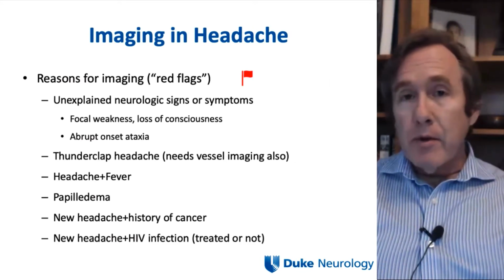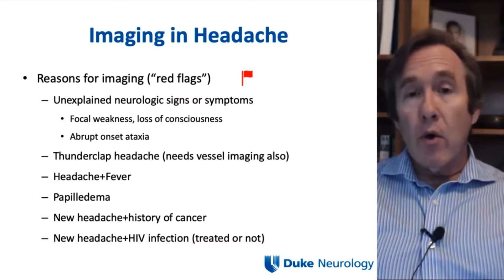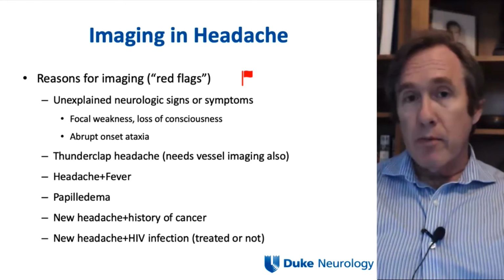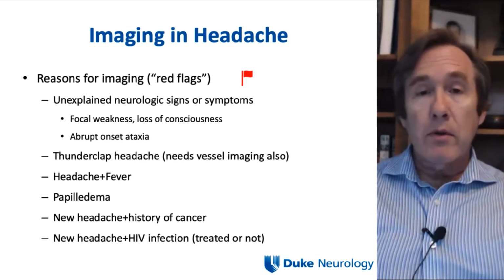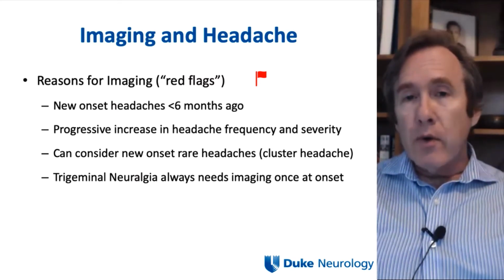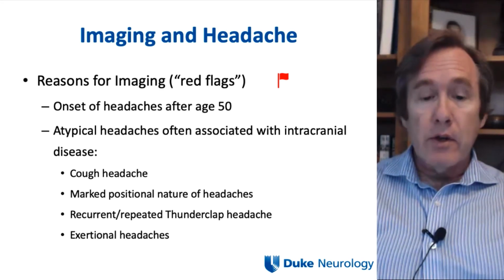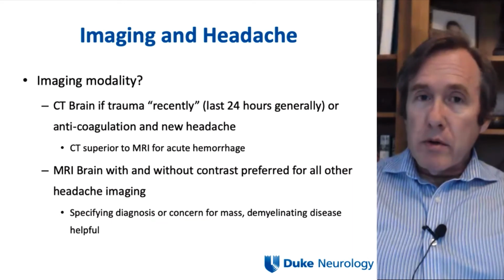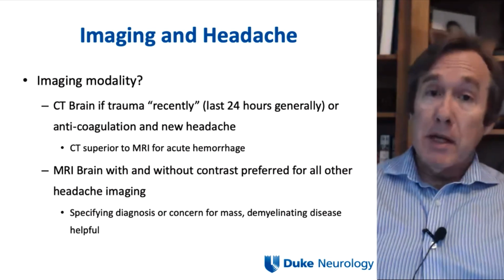Headache Series - Session A - Part 2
Duke Neurology is producing a multi-session CME course on headache disorders.
To obtain a certificate after watching these videos please go
Duke users should use their NETID, non-duke users will need to create a free Duke One Link account to obtain a certificate.

These videos are intended for clinical audiences including general neurologists and primary care providers, and are not intended to be construed as medical advice for patients. This video is Session A - Part 2.